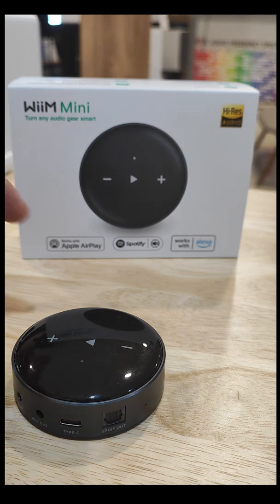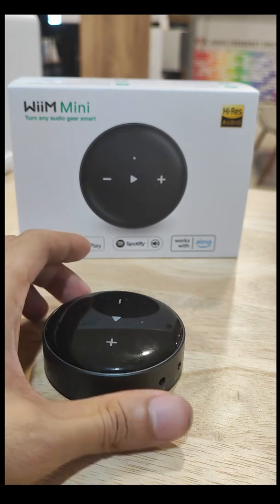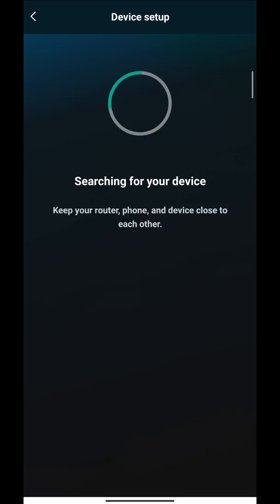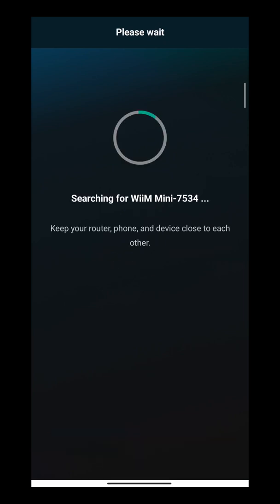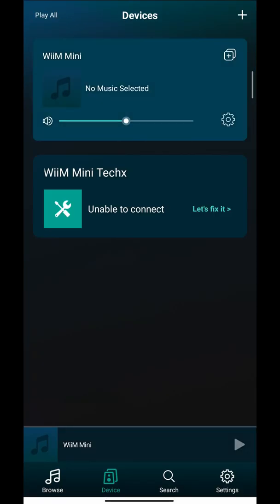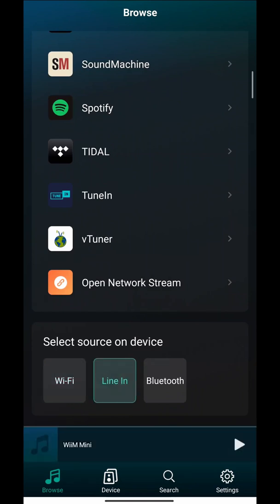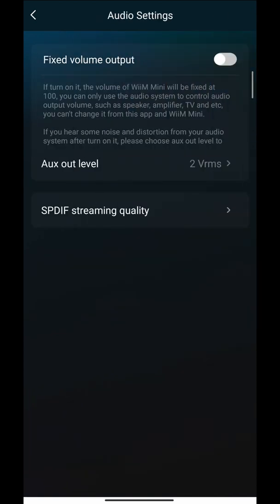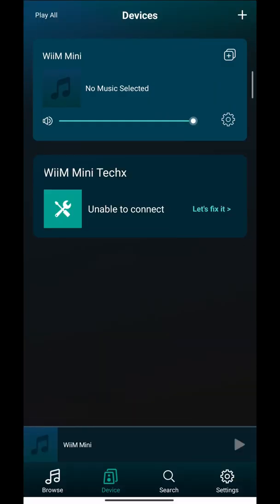How to setup WiiM Mini? Best Budget Hires Music Streamer 🤯 | Bluesound Node Alternative 💸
Here's a simple guide on how to setup your Wiim Mini WiFi/Bluetooth Music Streamer

1 - Plug in the Type C cable into the power socket

2 - Download the Wiim Home App

3 - If the Wiim Mini light does not start blinking then hold the "play" button for 3 seconds.

4 - Open the Wiim Home app and follow through with the instructions on the app